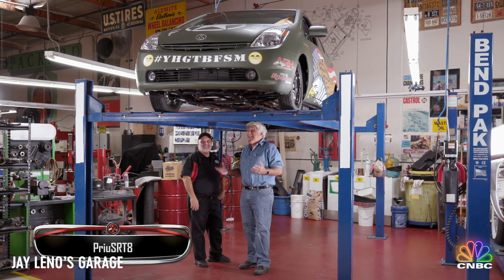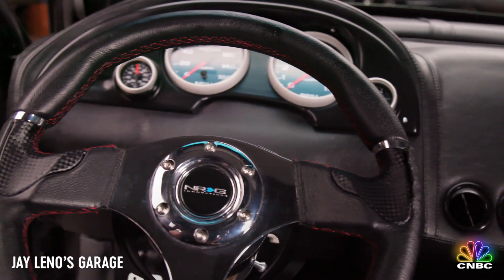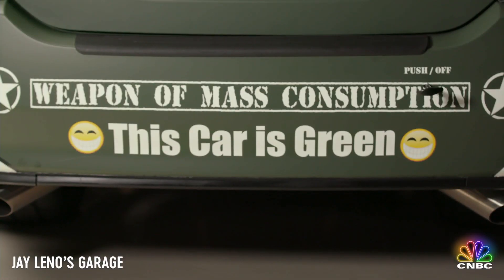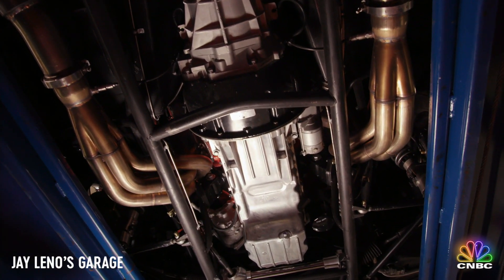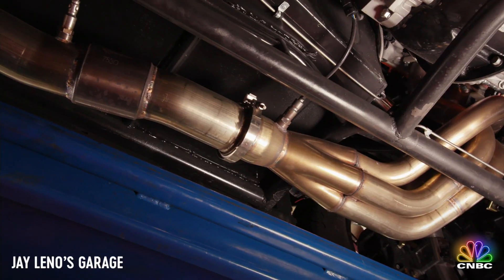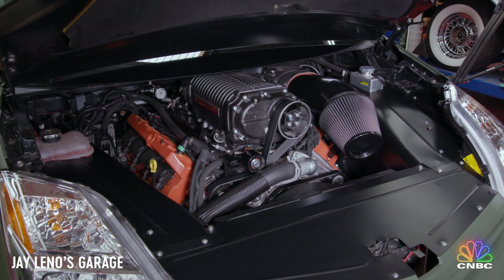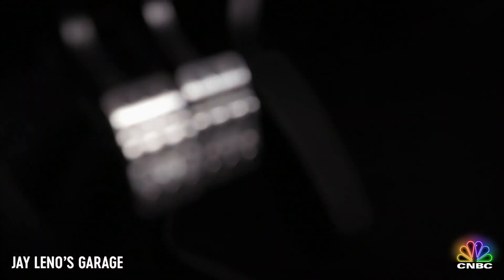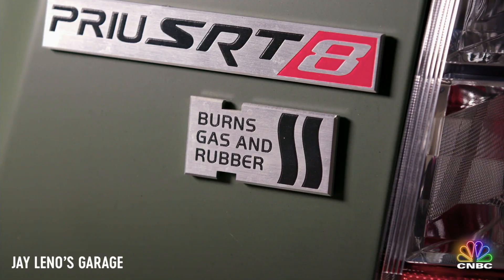See The PriuSRT8 on Jay Leno's Garage 5-17-2018!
Get Ready for the @jaylenosgarage episode on @cnbc Thursday May 17th, 2018 at 10pm ET/PT! Video coverage courtesy of CNBC and Jay Leno's Garage.

Check out Jay Leno's Garage Thursday Nights 10p ET/PT on CNBC!